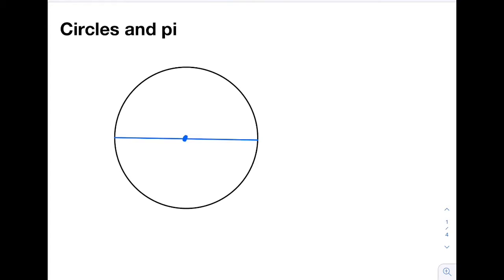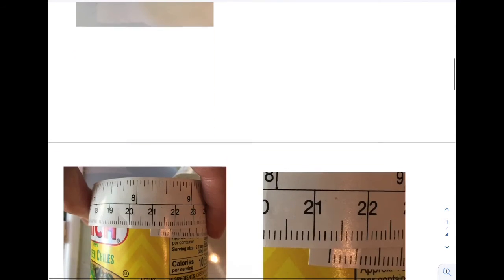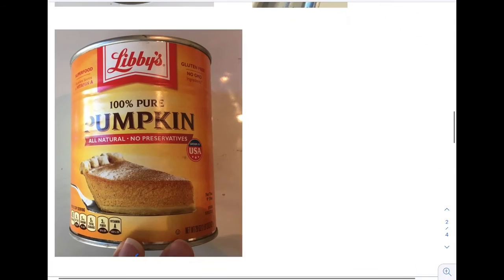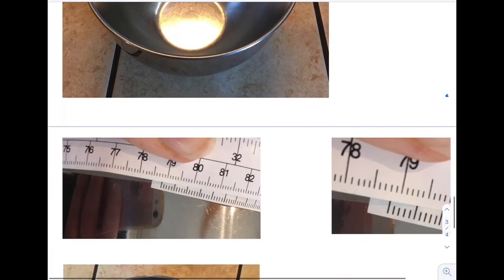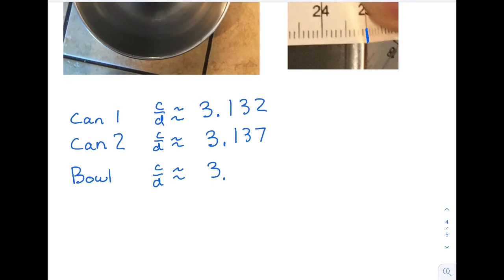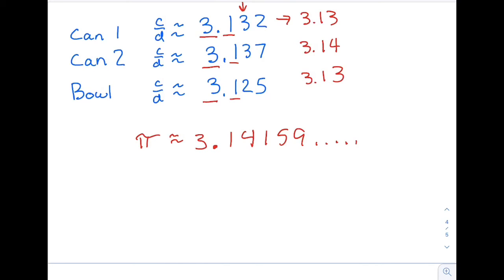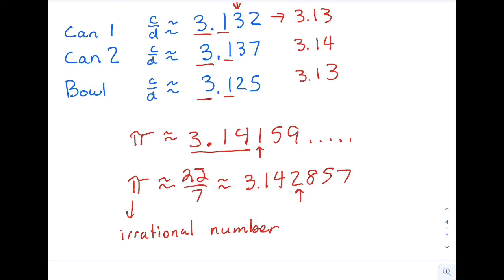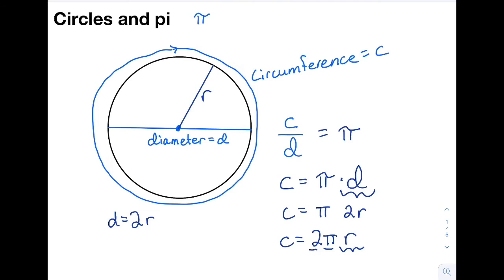Circumference of a circle and pi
In this video we will measure the circumference and diameter of several circles and relate these measurements to pi.